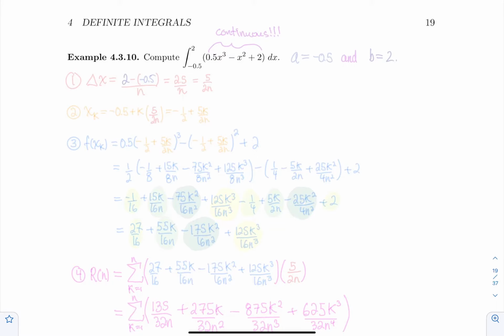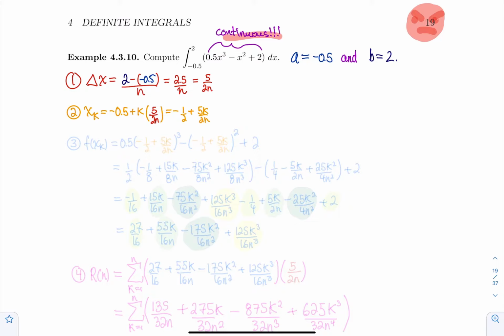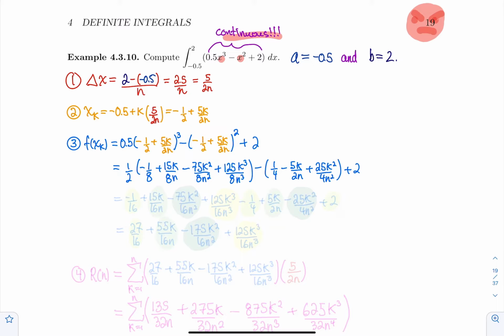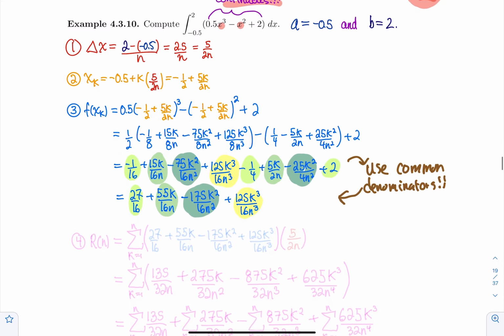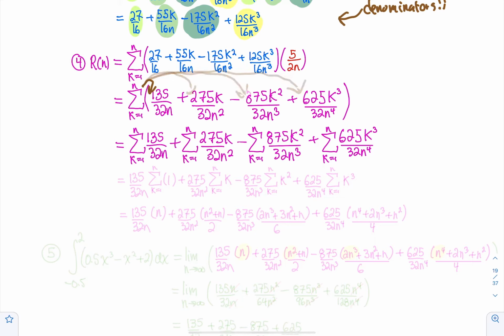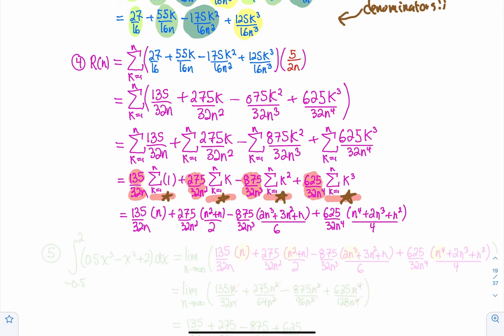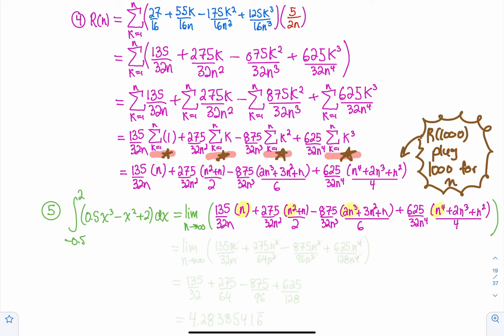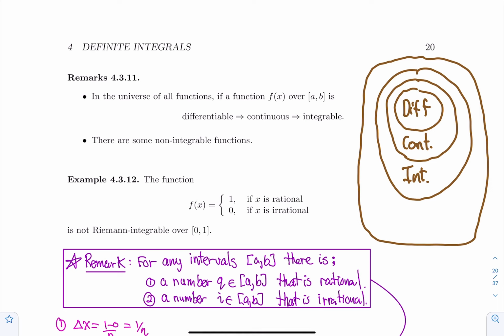Definite Integrals : Section 3 (Part 2)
One complex example of computing the definite integral using the limite definition.